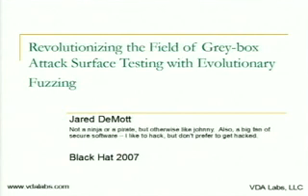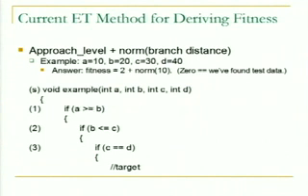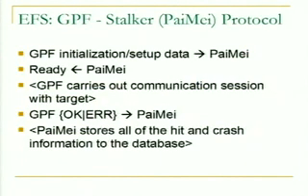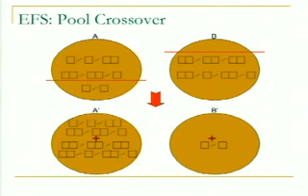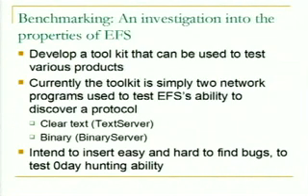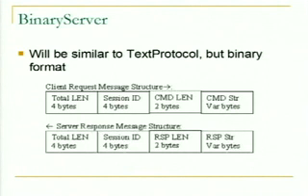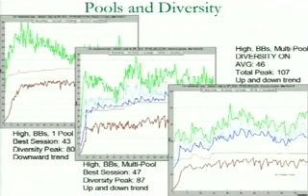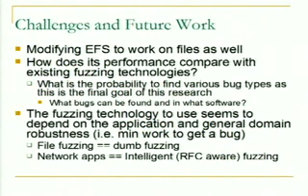2007_BlackHat_Vegas-V44-DeMott-Enbody-Punch-Grey-box_Attack_Testing.mp4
2007_BlackHat_Vegas-V44-DeMott-Enbody-Punch-Grey-box_Attack_Testing.mp4